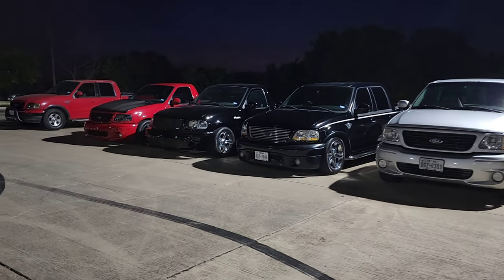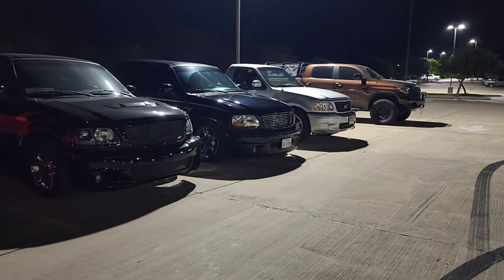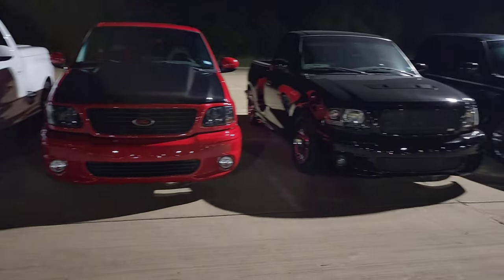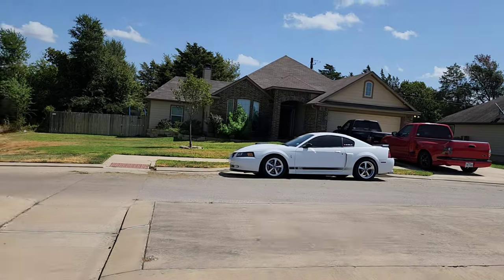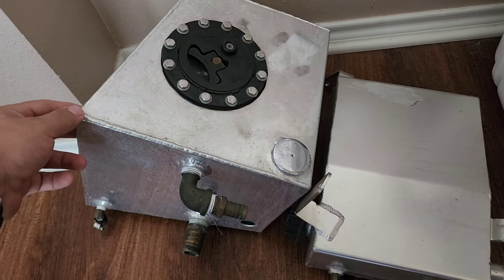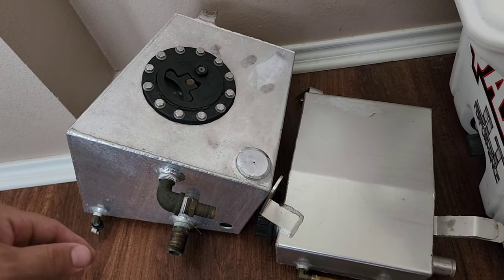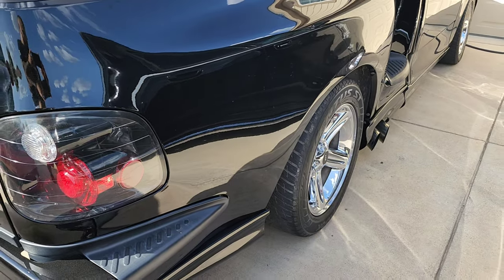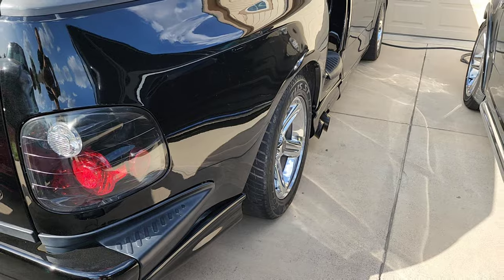Hooters Truck Meet, Parts, Tuning & update on my Whipple Ford Lightning ⚡️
What's up everyone! This vlog I show you all some new parts we picked up for the truck 😉 but which one? BLHOC truck meet and status on Betty my Whipple Ford Lightning 🤘🏼